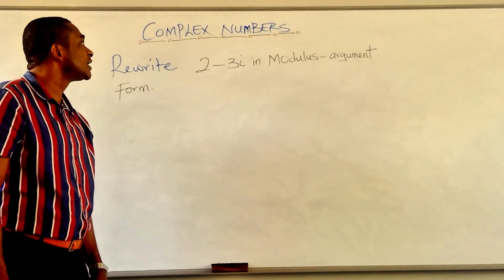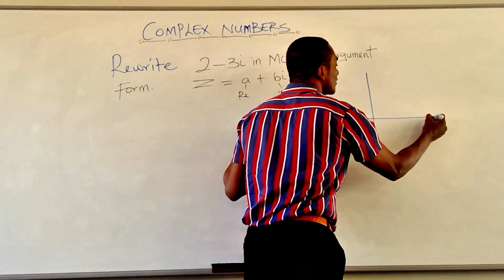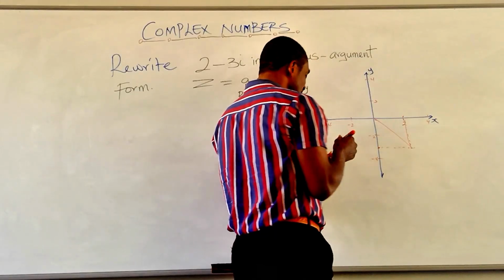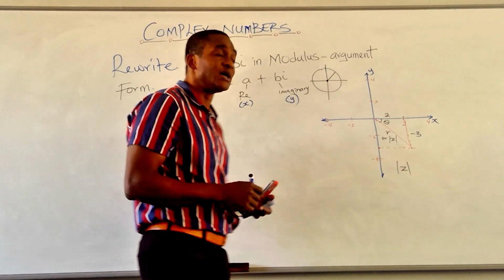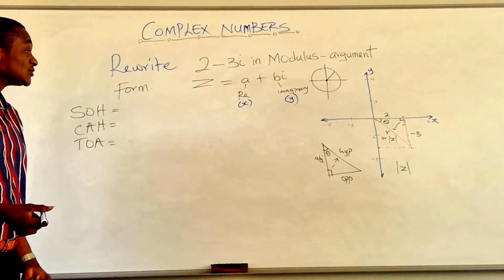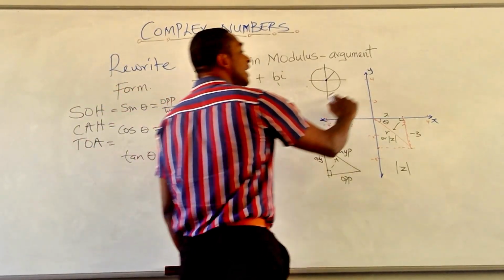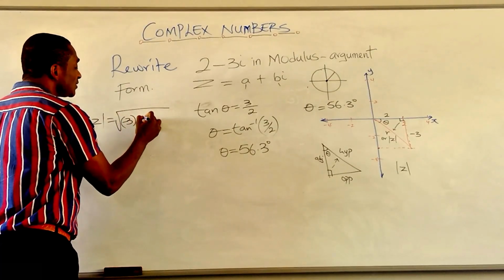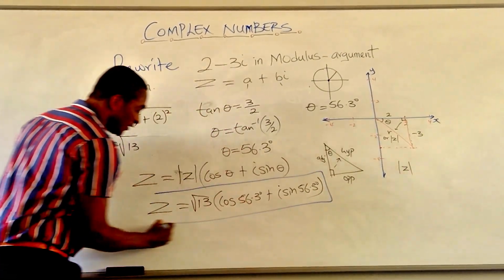Grade 10 and 11 Complex Numbers